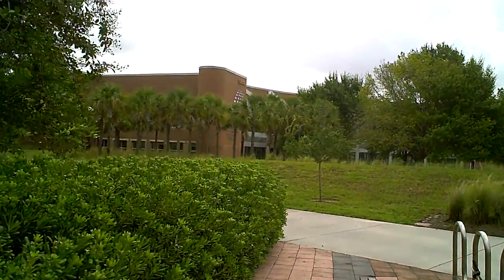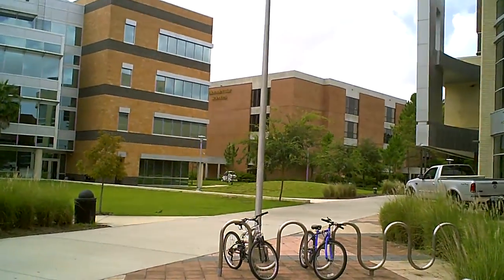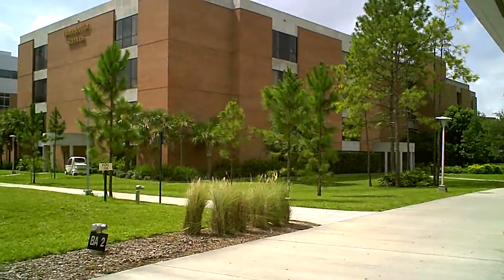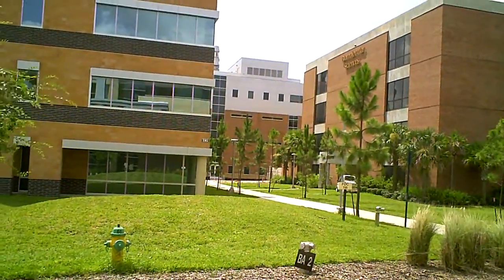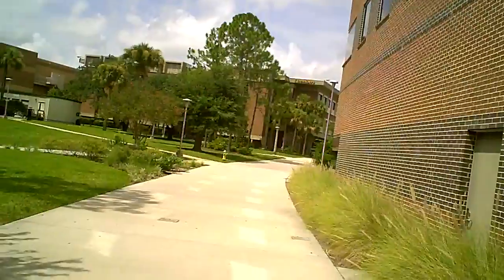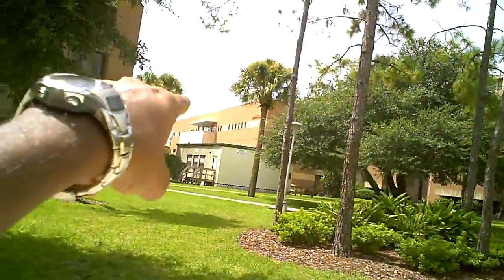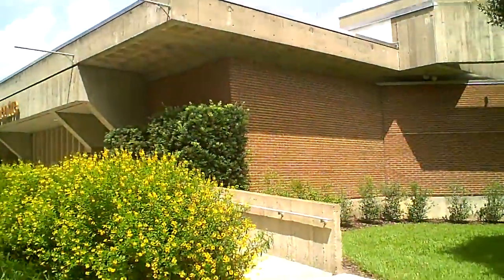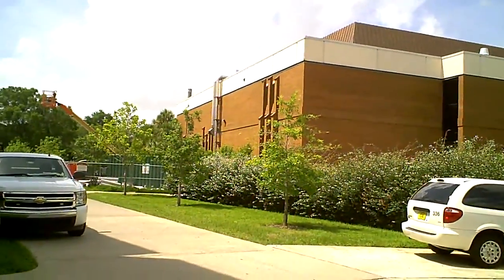CREOL, HEC - UCF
Taking you through a small sneak peek into CREOL and HEC buildings at UCF.